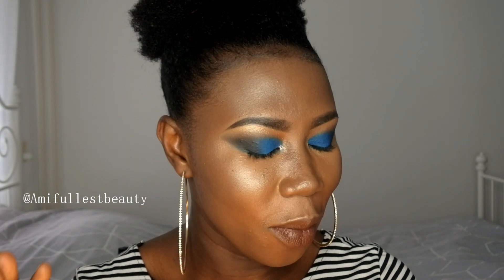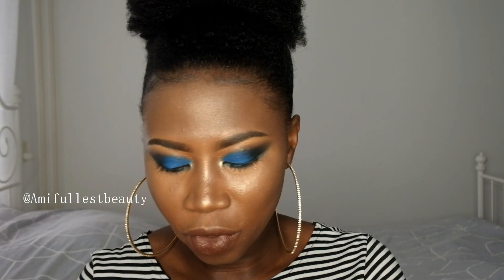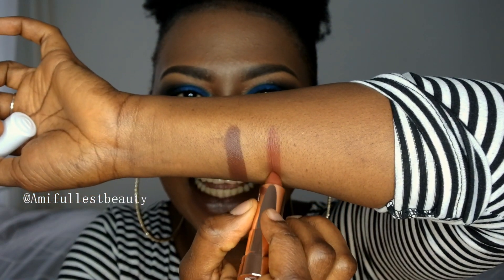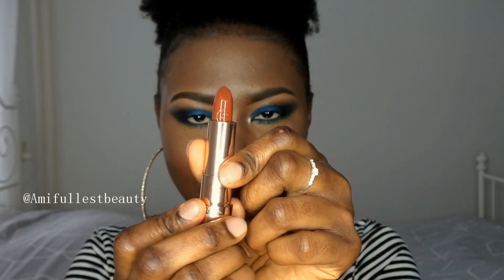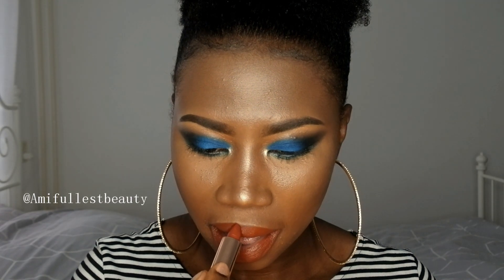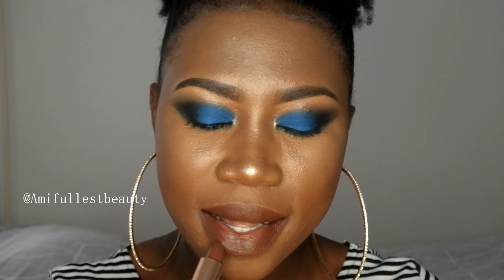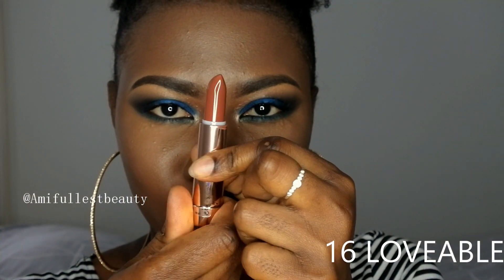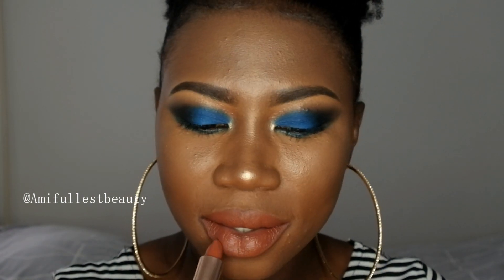New Essence This Is Me Lipstick Swatches + Review ON DARK SKIN | AMIFULLEST BEAUTY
Essence This Is Me Lipstick
16 LOVEABLE
19 CONFIDENT
17 BEAUTIFUL

Donkere Huid , DONKERE HUID MAKEUP , MAKEUP VOOR DE DONKERE HUID , MAKEUP TUTORIAL FOR  DARK SKIN , DARK SKIN MAKEUP,Makeup for Beginners,DRUGSTORE MAKEUP,BEGINNERS

Produchts used⤵︎⤵︎

EYE:

FACE:

LIP:💋

About Me

I am Ami, 26 years old and live with my family in Gelderland My YouTube channel I started, because I wanted to share more knowledge about make-up for the dark skin, This has grown to my interest for different types of care of frizzy hair and frizzy hairstyles and VLOG about my personal life, New Video Every Monday and Thursday, you can take a look at my personal life. Do you like the videos I make and do not want to miss anything? It's free And especially to turn on the bell so that you receive all notifications of new videos!